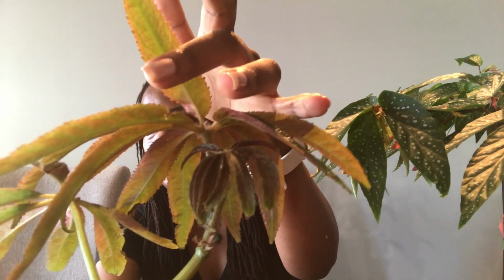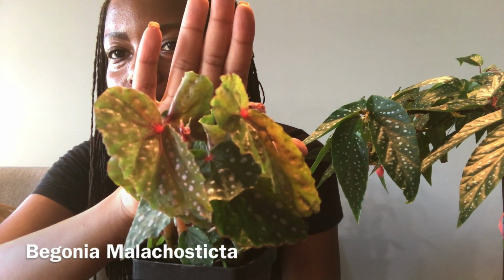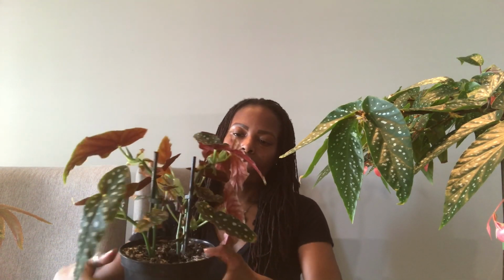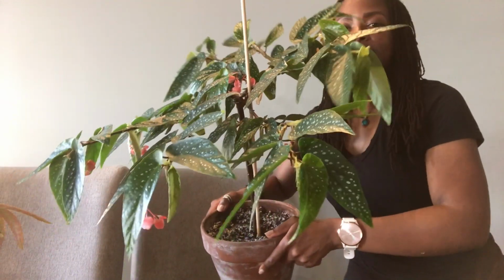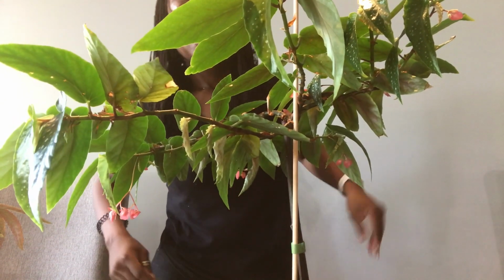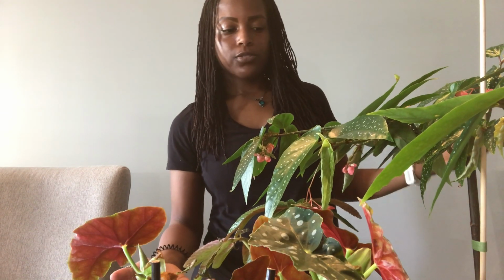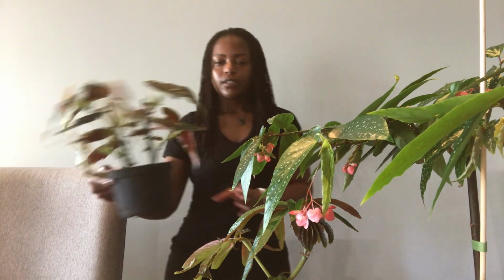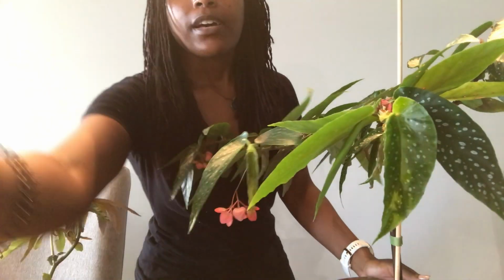Begonia Collection| Basic Care Tips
Hey guys. Welcome back to the channel. My name is Ayana and today I wanted to show you my begonia collection. I’m sorry I haven’t been posting videos really. Just have the quarantine blues but I’m moving past it and we are getting back on track!!! I hope you enjoy this quick video.